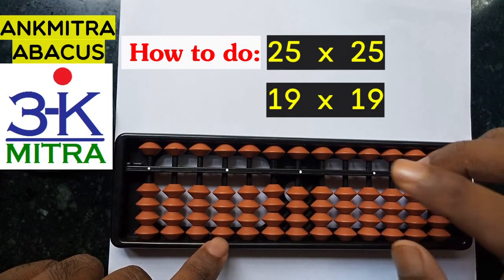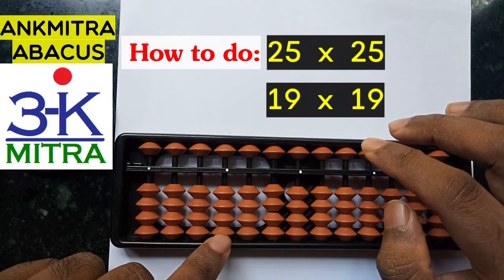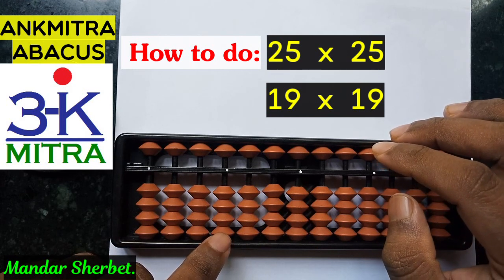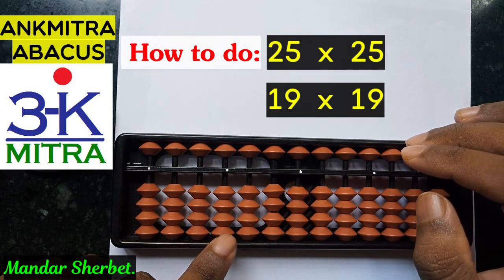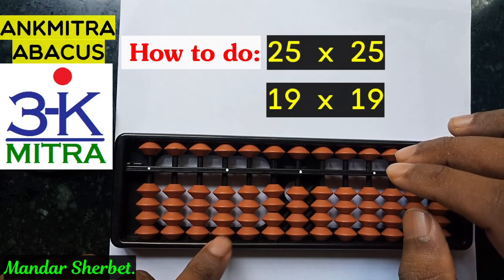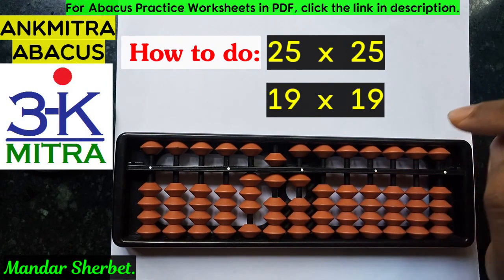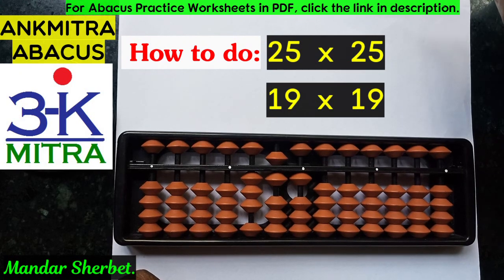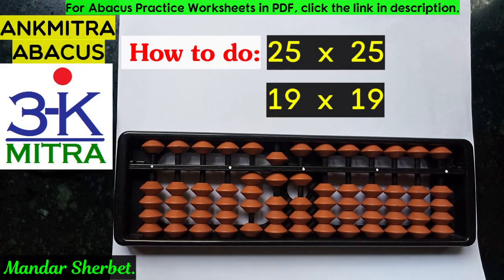English || Abacus Multiplication (Stage-4) || How to do: (25 x 25) & (19 x 19)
All my AbacusMultiplication videos (in English), from Basic to Advanced, in a single Playlist for Easy Access